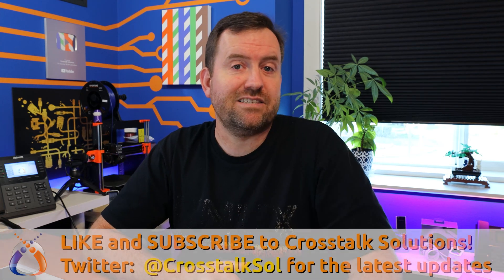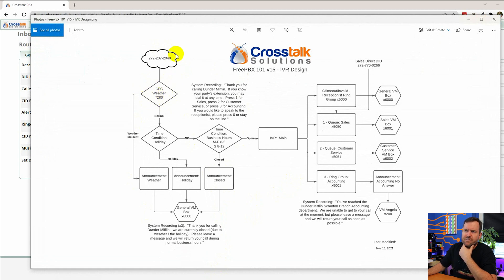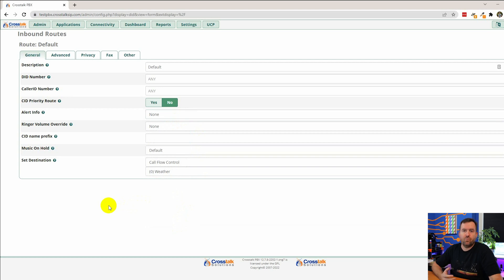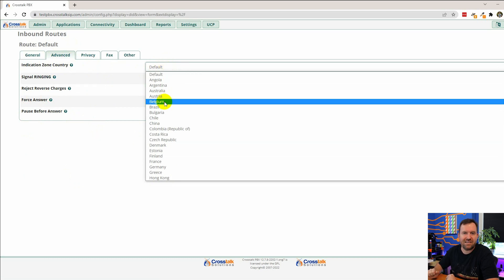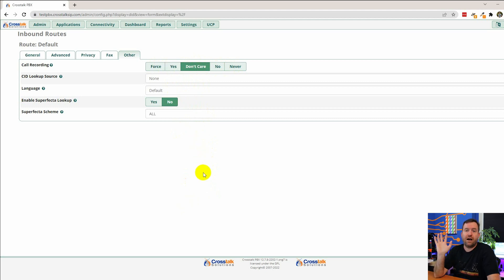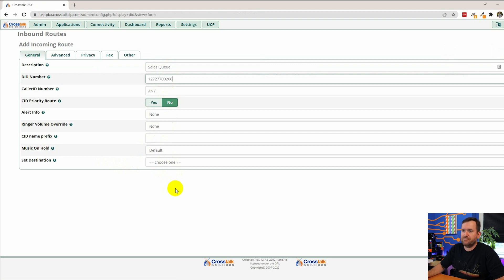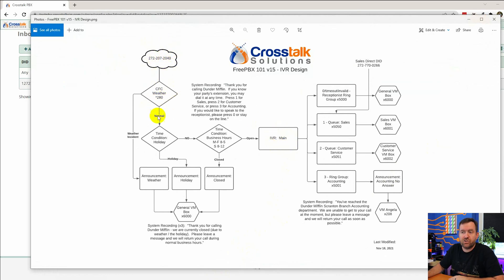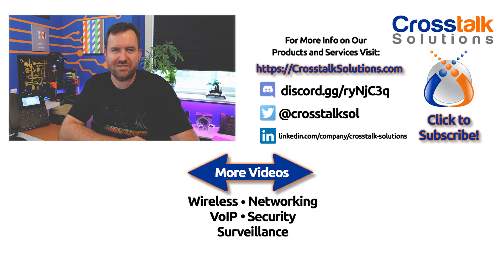31 - Inbound Routes - FreePBX 101 v15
Inbound Routes are the key to routing phone calls into the PBX - you can route calls by the phone number dialed, or by the caller ID of the caller.  In this video, we will go over the most common Inbound Route settings so that you can master this part of FreePBX.